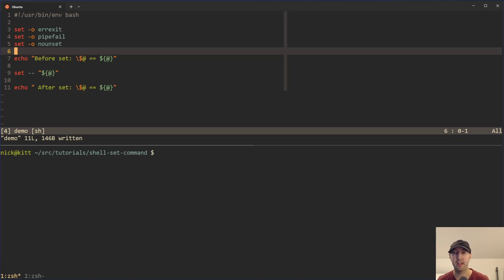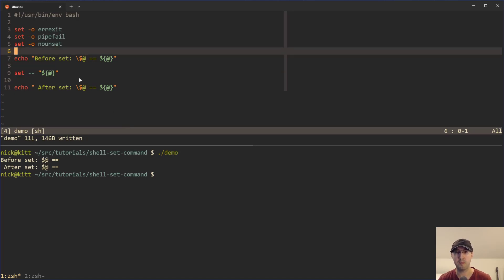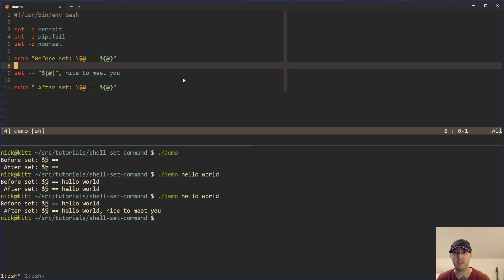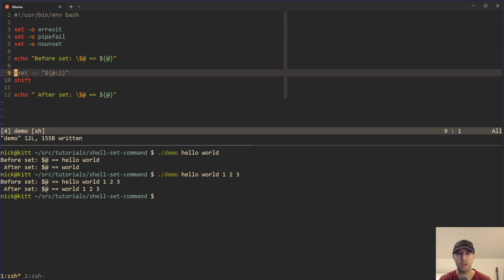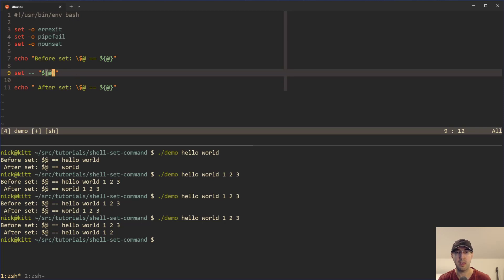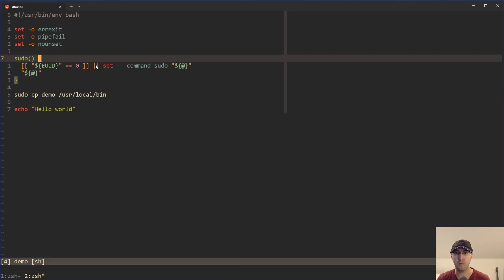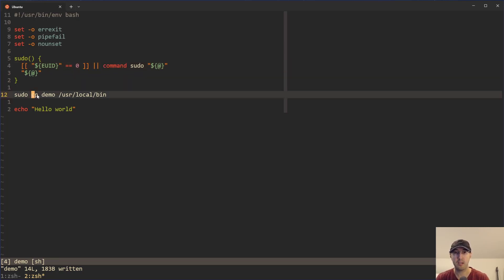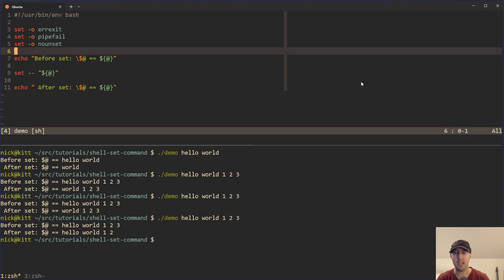Modifying Shell Arguments with the set Command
Dynamically adjust arguments based on a custom condition of your choosing.

TIMESTAMPS
0:00 -- Intro
0:09 -- A shout out to Alex
0:41 -- A little demo script to try things out
1:08 -- Appending and prepending values to $@
2:01 -- Chopping off the first or last element of $@
3:00 -- Revisiting the override sudo real world use case